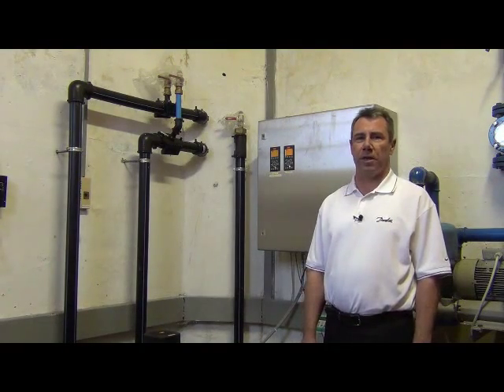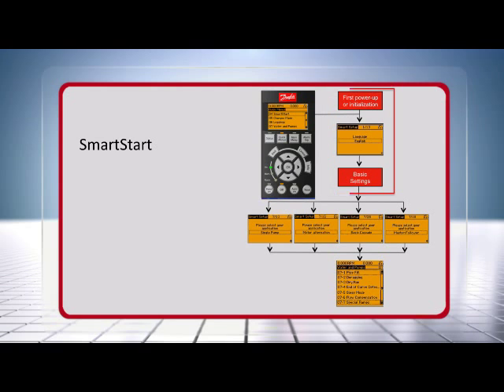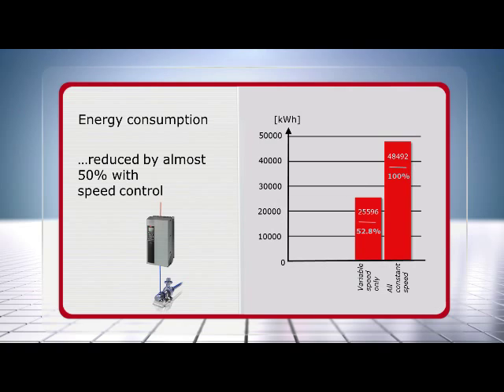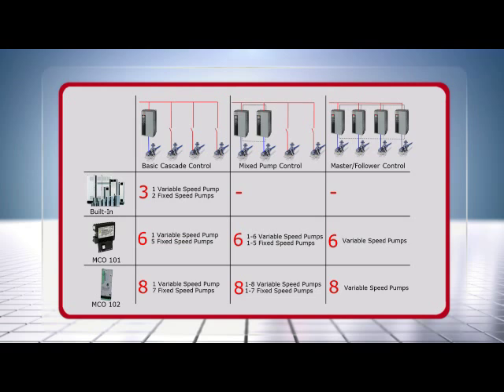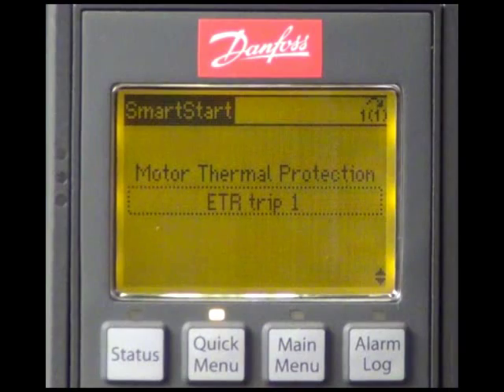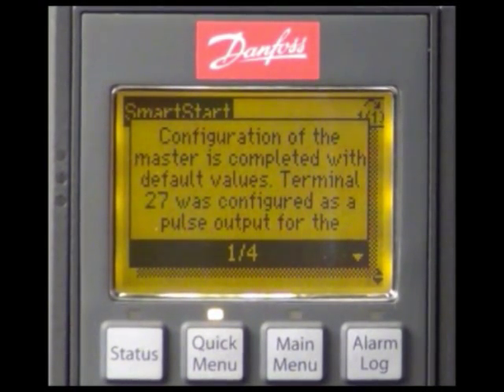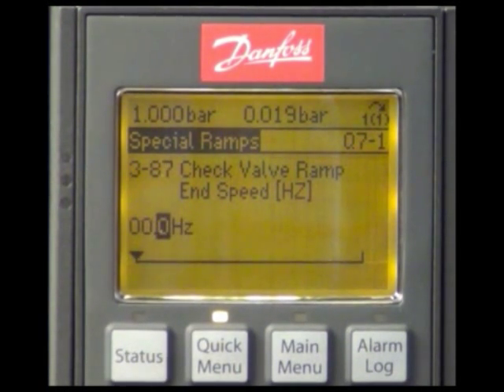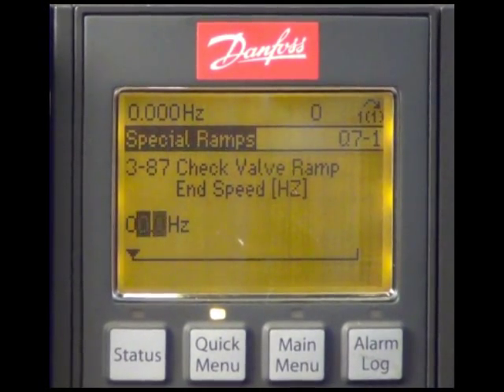VLT® AQUA Drive - Cascade Controller & Master/Follower Applications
Danfoss Product Manager Klaus Lüking explains how to program the VLT® AQUA Drive for Cascade Controller and Master/Follower applications.

Chapters:
0:00 Introduction
1:05 About the VLT® AQUA Drive
2:07 SmartStart
3:15 Water and Pumps
4:00 Energy consumption
4:53 Applications overview and configuration
6:39 Typical master configuration
8:20 Configuring the master
15:32 Check valve ramp
16:42 Program the follower
20:53 Summary